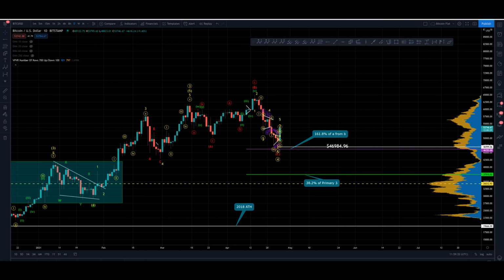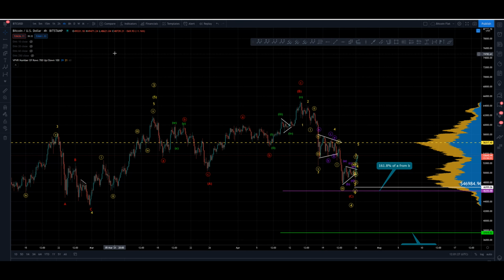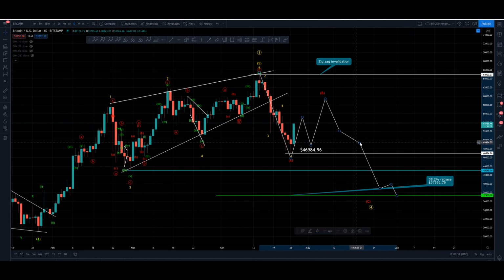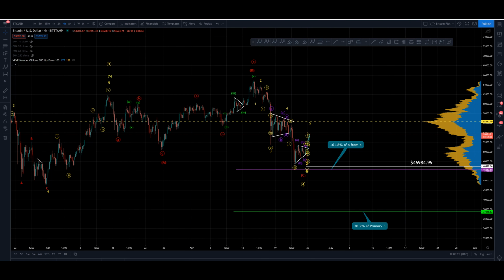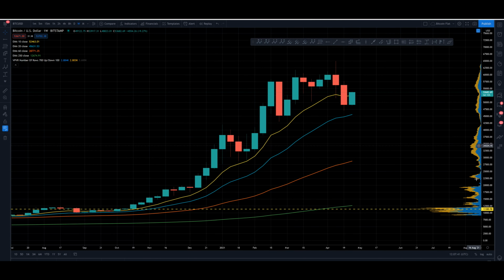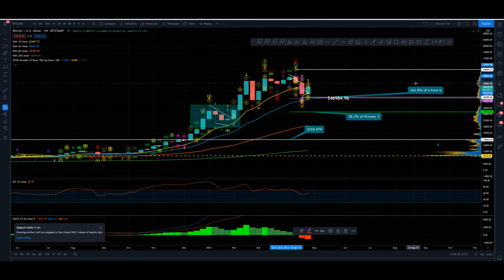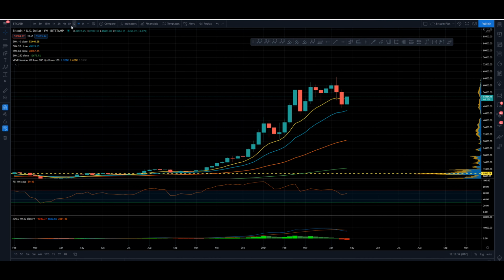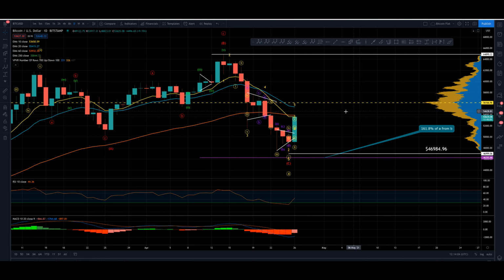BITCOIN. ELLIOTT WAVE ANALYSIS. CORRECTION OVER?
Time to have another look at BITCOIN. We have been looking at two types of correction one of which suggests the corection could be over the other that things could fall further. So lets sum up the possible outcomes.

If you wish to join my Patreon please consider doing so at or near the start of the month as you will be charged the moment you sign up and then again on the first of each month.